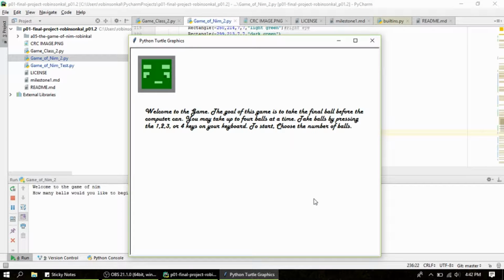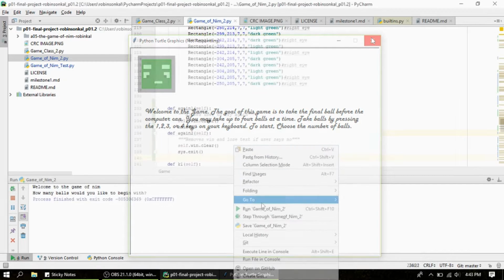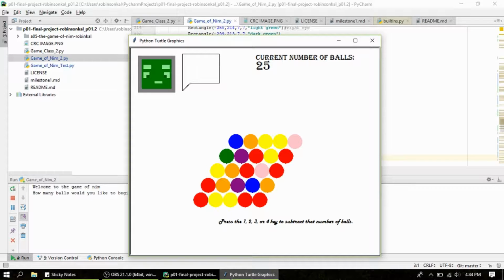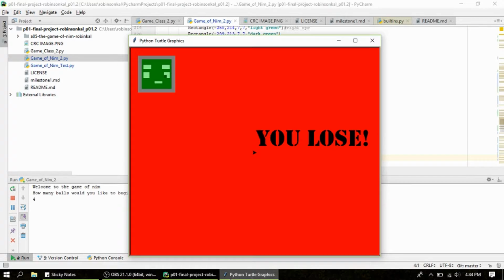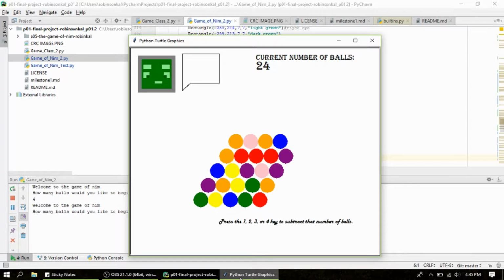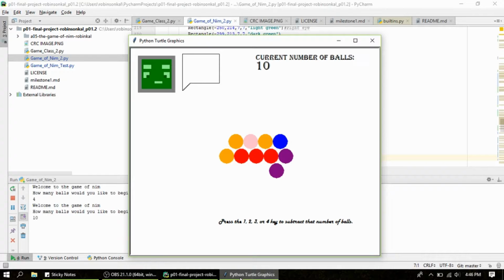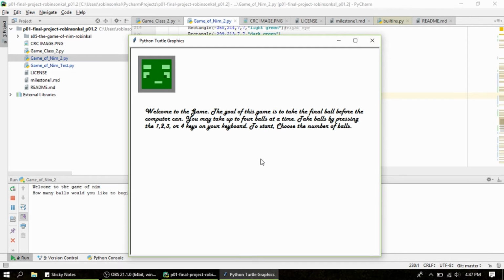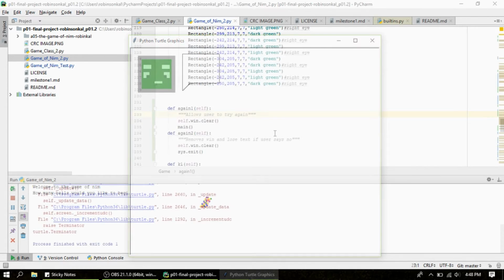CS 226 Final Project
My 226 Final Project